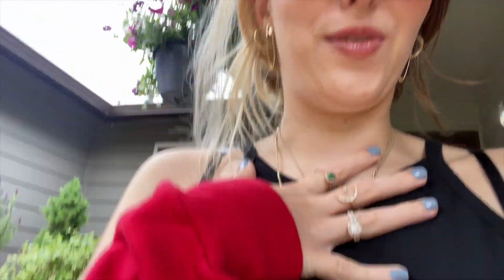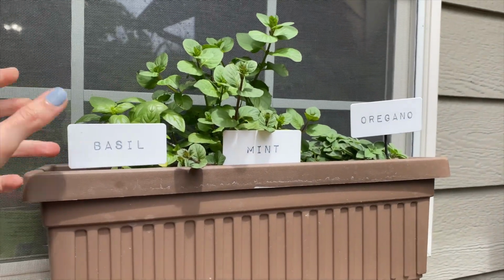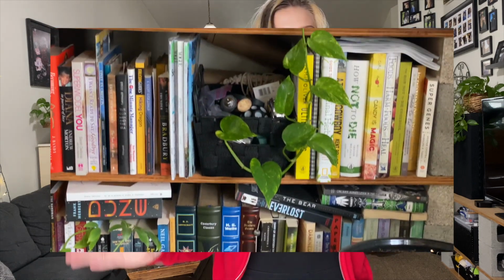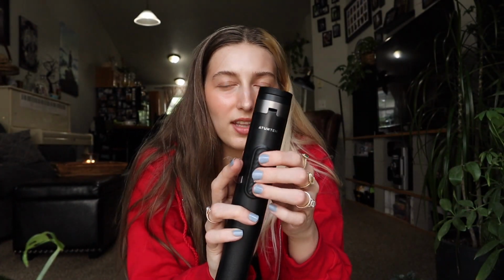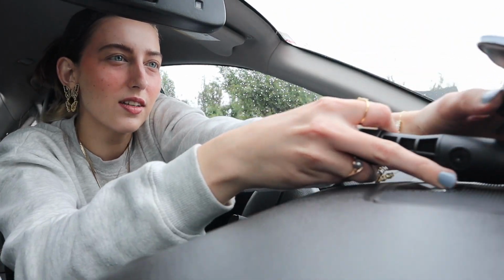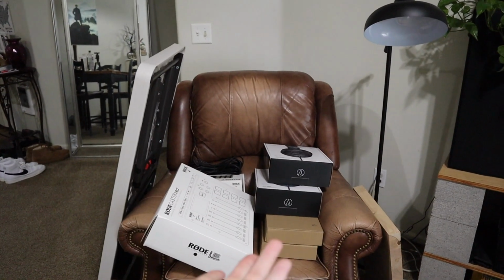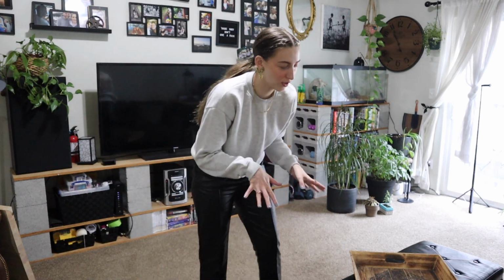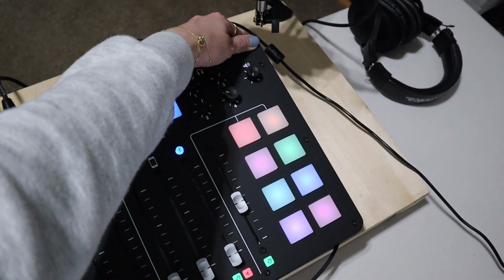I FINALLY DID IT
It finally happened! MY windshield is fixed after months of me complaining about it.

As always let me know any video recommendations you have down below in the comment section.

PODCAST INFO

PRODUCTS MENTIONED

Camera Mount

Podcast table

Boom mic stands

If I forgot to tag something you are interested in lmk in the comments down below & I will fix it!

SONG USED
All music in this video provided by Thematic !!